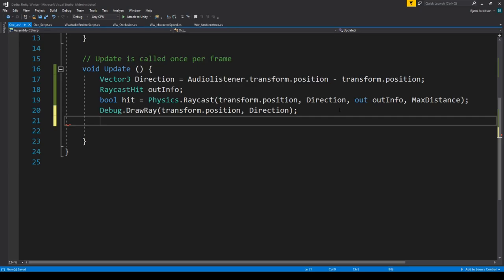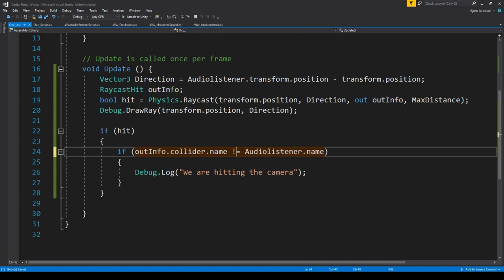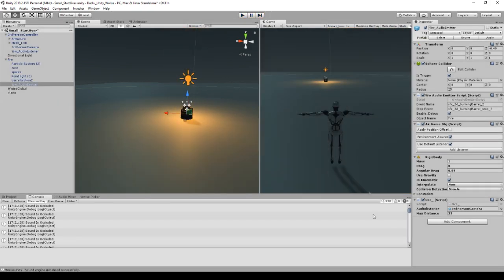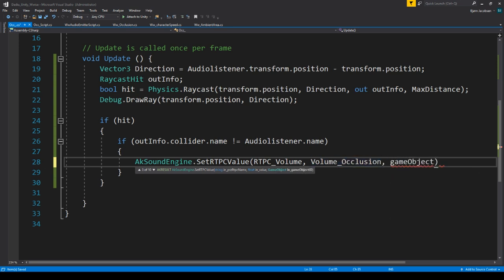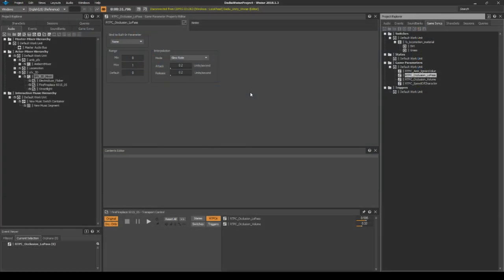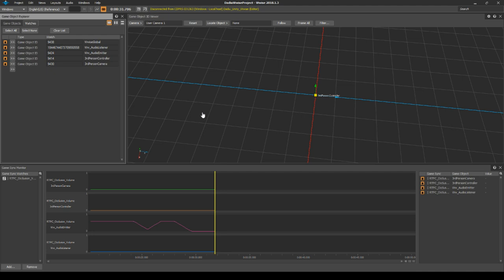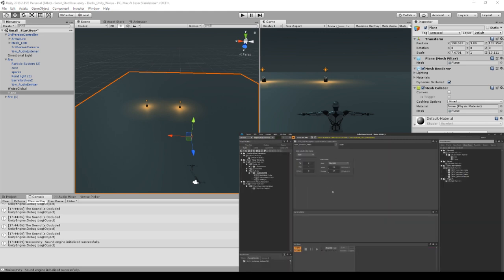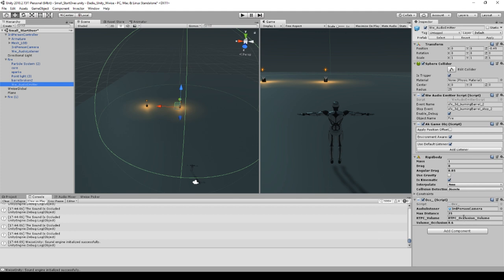Unity and Wwise - Changing Parameters with RayCasts.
This is part 2.2 of the Raycast videos.

Here we will take the raycast that we have just thrown and use it's information to alter a parameter that we can then creatively use to create an occlusion.

BTC: 3C4Fj1XLvYagFtRUiL88mBj8QzBnGvwuqe
ETH: 0x23Eb3DcFBdA73364cC3F4708EC86F2f9f9594c5F
LTC: LQYs1LzjNewR7cFXp5rf8jv4rUf1sALy7m
XRP: rhLqEKWgDC4o26UAoR6hoGQPCMehNGkyLW